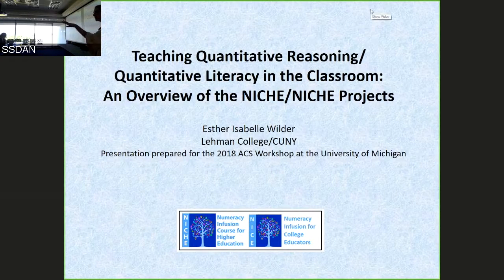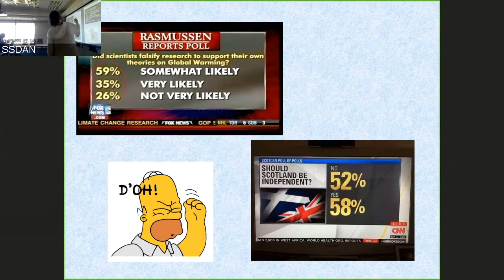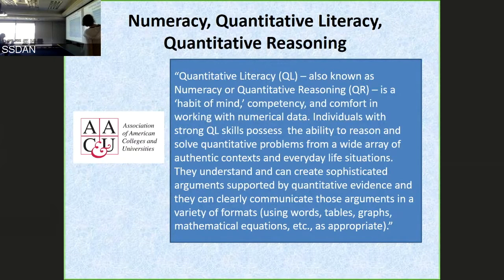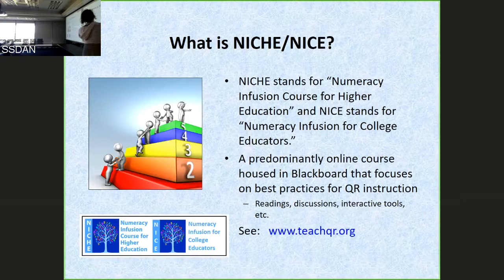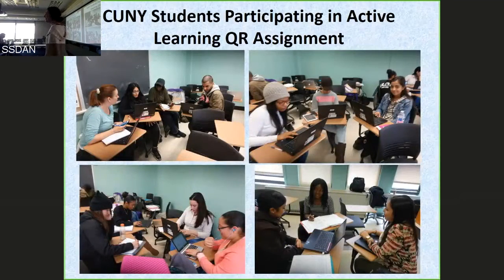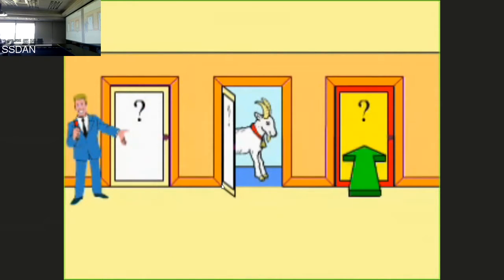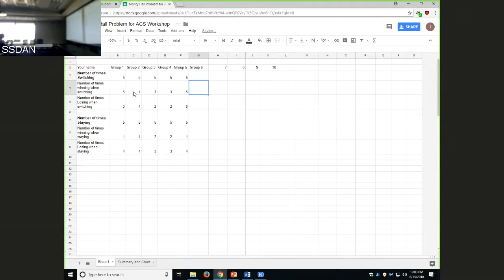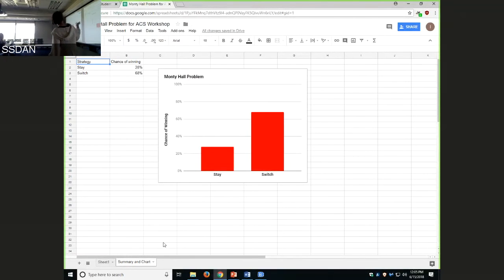ACS Workshop 2018 - Day 2 - Overview of NICHE and NICE